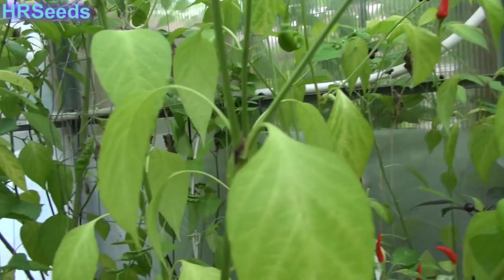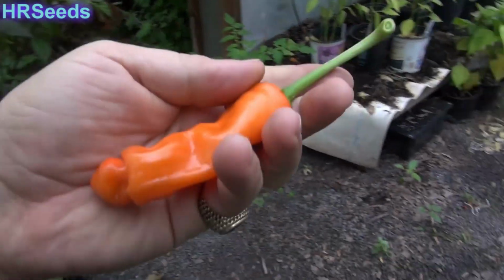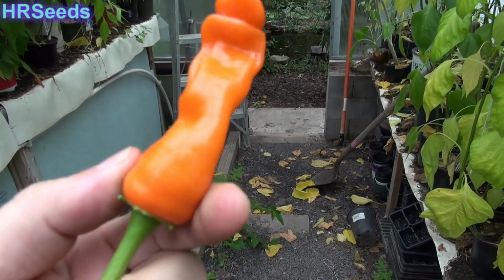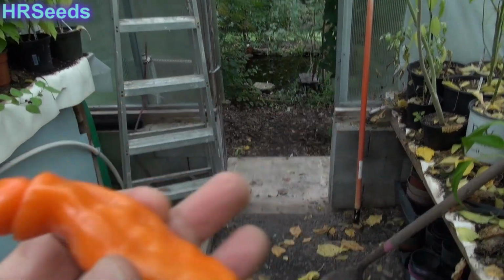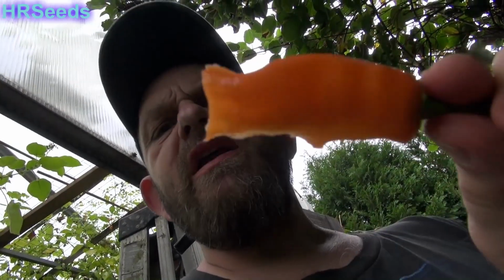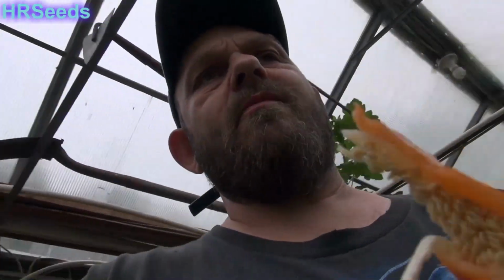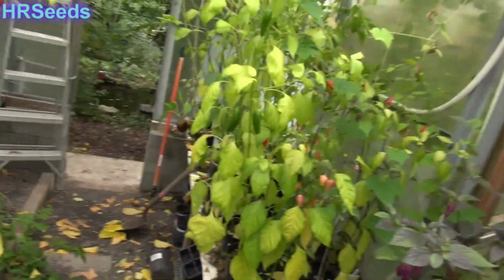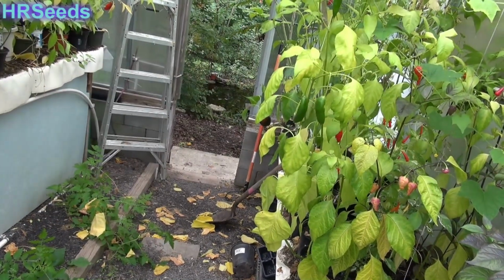⟹ Orange Peter Pepper | Capsicum annuum var. annuum | Pod Review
Here is the Orange Peter Pepper, Capsicum annuum var. annuum. The Orange Peter Peppers origin is unknown although it's commonly grown in East Texas and Louisiana. It is a type of Capsicum annuum, but it is not officially recognized as a cultivar of the species. One plant can produce dozens of peppers. You can Grow it as an ornamental, or in the vegetable garden, or both!

⟹ Fish Pepper 40 Seeds

⟹ Scotch Bonnet Pepper, True Jamaican Yellow Strain 100 Seeds

⟹ NuMex Big Jim Chili Pepper Seeds 10 seeds

⟹ Zimbabwe Birds Eye Chili 30 seeds

⟹ Count Dracula Hot Pepper 10 Seeds

⟹ Samenchilishop Bhut Jolokia White Pepper Seeds

⟹ Aji Mango Chile Heirloom Pepper Premium Seed Packet + More

⟹ Yellow Trinidad Moruga Scorpion Pepper- 50 seeds

⟹ Pepper - Hot Padron (Green) 100 Heirloom Seeds

⟹ Pepperdew Malawi Piquante Heirloom Pepper Premium 50+ Seeds

⟹ Wiri Wiri Heirloom Pepper Premium Seed Packet + More

⟹ Vietnamese Devil pepper 10 Seeds